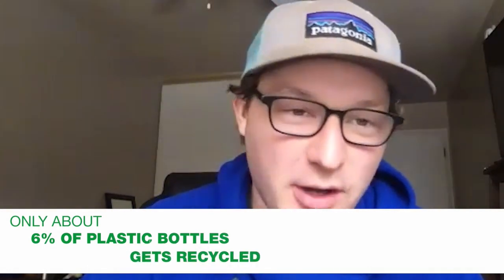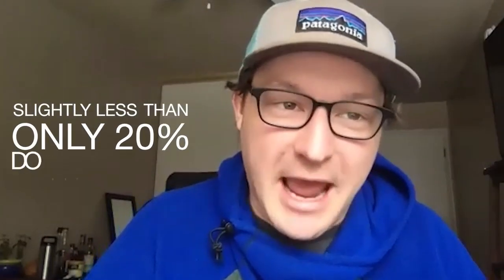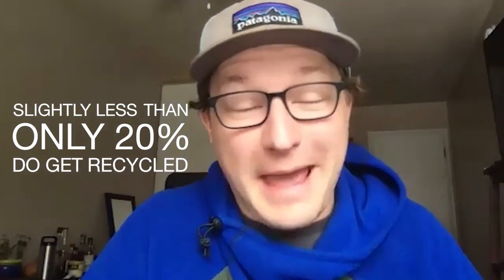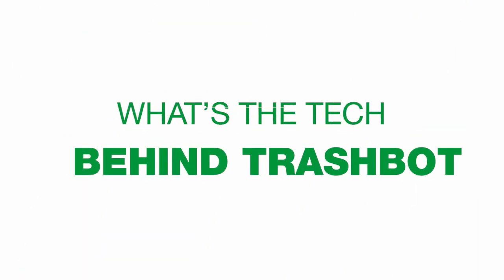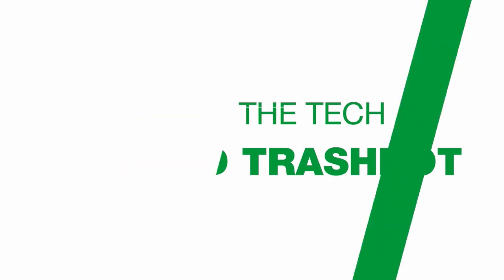How CleanRobotics is Automating Recycling | hatchpad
Have you ever approached a set of recycling and trash bins, stood in confusion for a few moments, then just guessed where to throw your item away?

Only 9% of global plastic is recycled. And less than 20% of recyclable material in the United States actually gets recycled.
But knowing what to recycle and what to toss is not intuitive.
That’s what CleanRobotics is trying to change with their Smart Trashcan "Trashbot". Join us on this interview with the Co-Founder & VP of Engineering, Tanner Cook, as we unveil this startups story, the technology behind their product, and their hiring philosophy in an exciting stage of their startup growth.

🐣 What is hatchpad? 🐣
Hatchpad is the community for startup technologists.
Our members include Software Engineers, Product Managers, Data Scientists, and Tech Executives; all connected through their passion for startups and desire to create innovative technology.
Every week we chat with startup technologists to provide you behind the scenes insights on technical skills, career advice, and industry trends.
If you want to learn from and grow alongside a curated group of startup technical professionals, this community is for you.

Time Stamps:
0:00 - Intro
2:00 - How did CleanRobotics Evolve
7:25 - Describe the tech behind the TrashBot product
15:00 - Describe the mold of candidate that CleanRobotics looks to hire
17:08 - Explain how the engineering team collaborates effectively